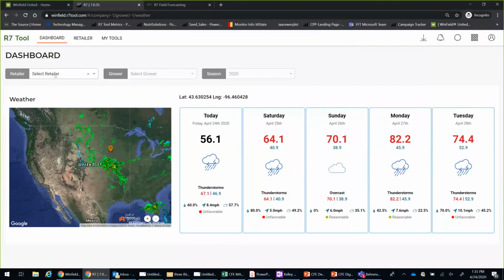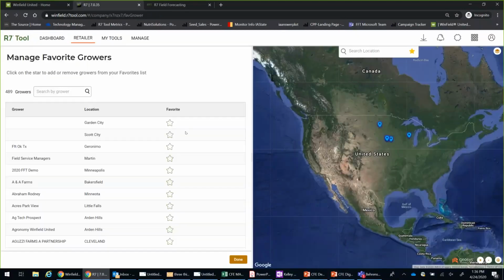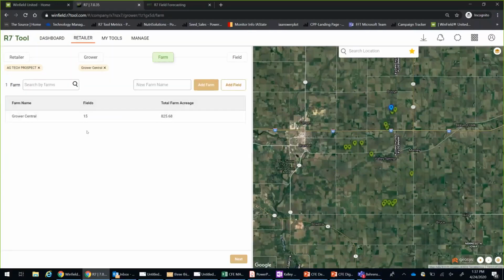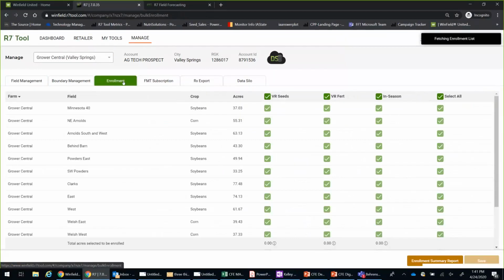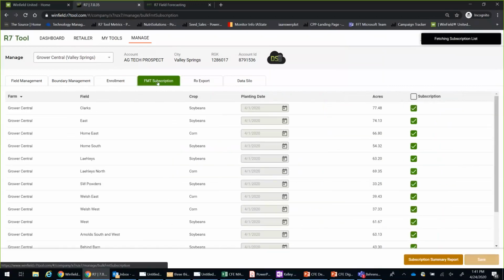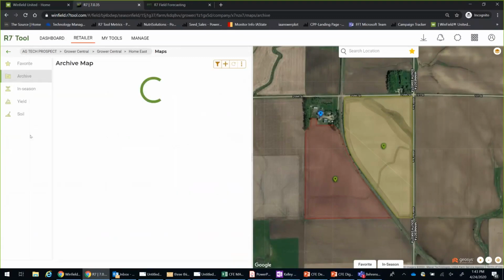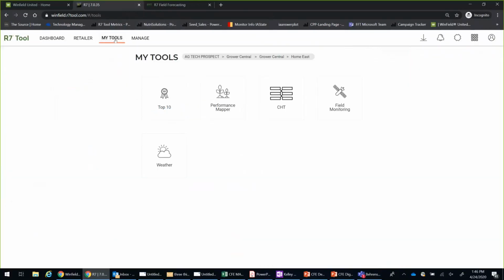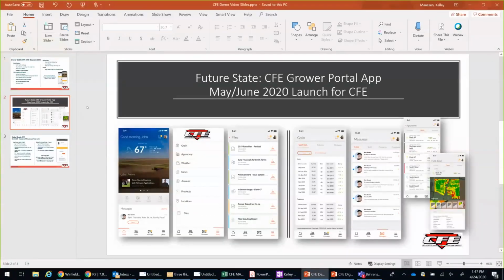Ag Tech Video 20200424 1834 1